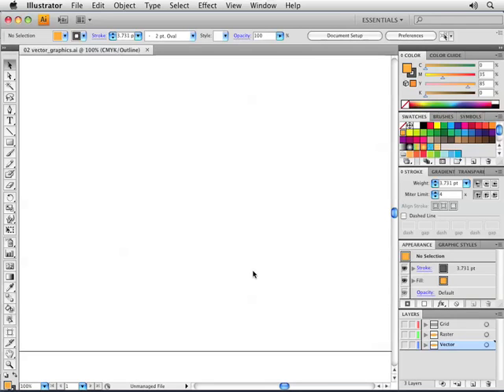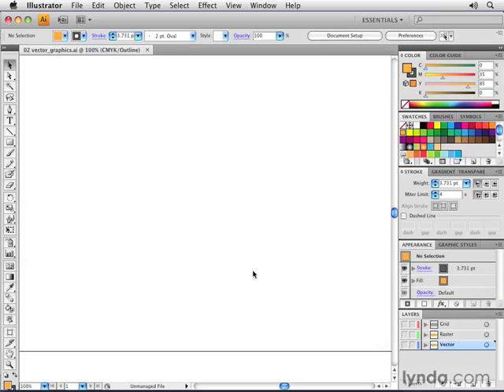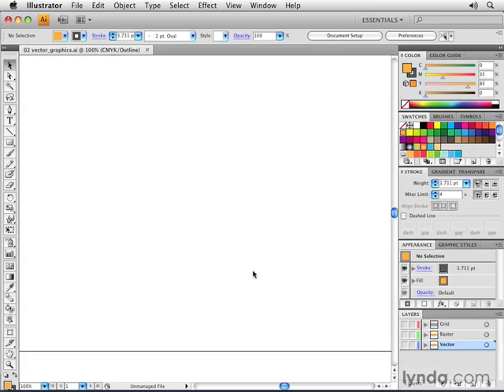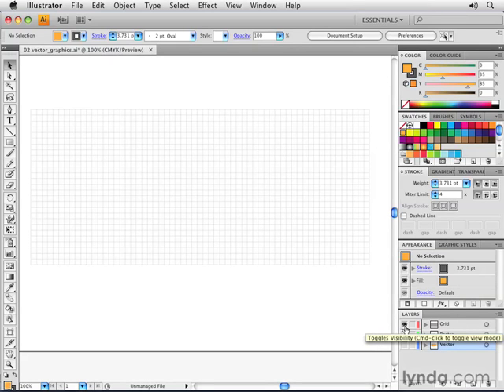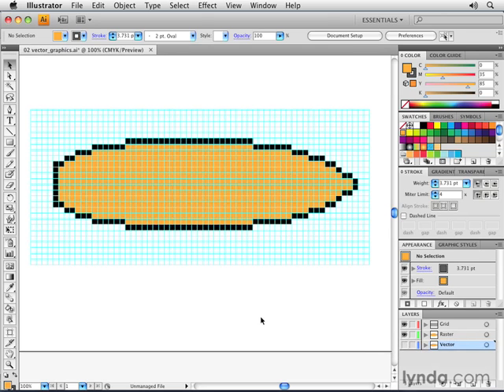01 02 vector graphics